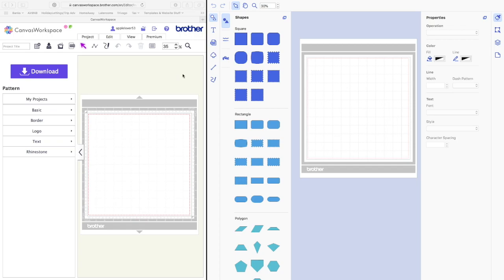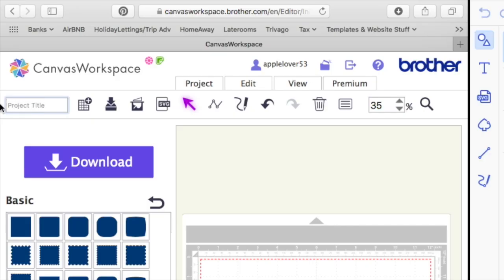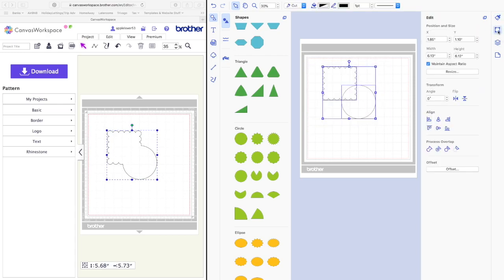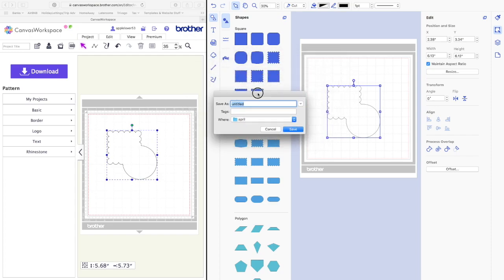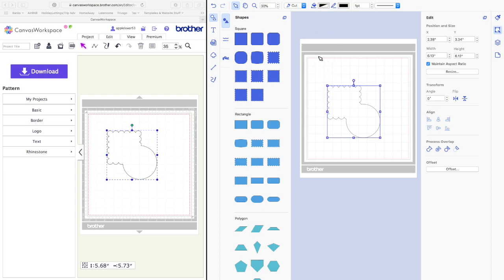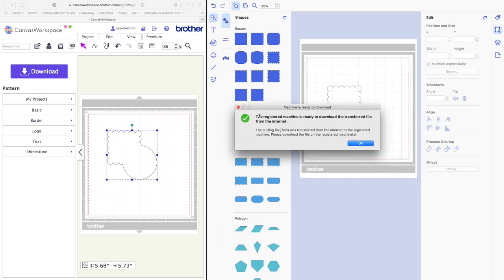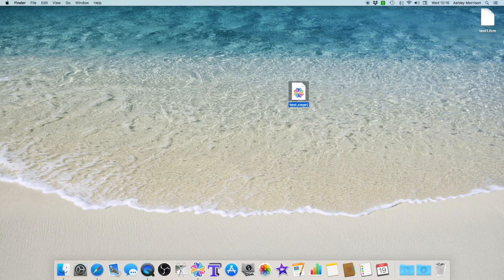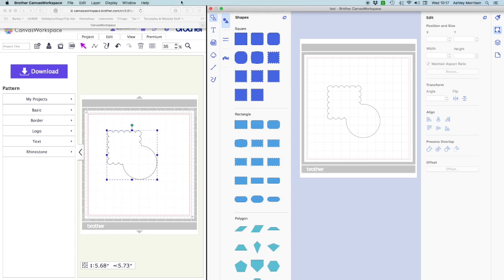SNC Canvas Download For Mac OS - Naming & Saving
In this video i show you the difference between naming and saving your projects in SNC Canvas online and the new Download programme for Mac OS (dec 2018)